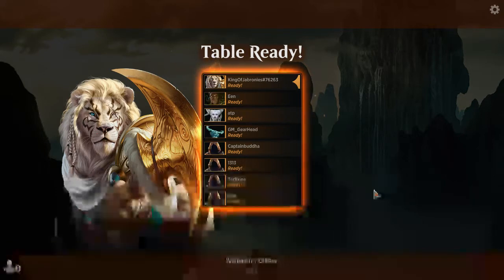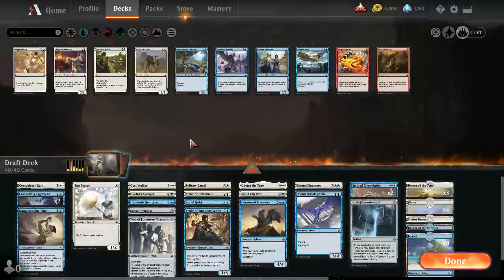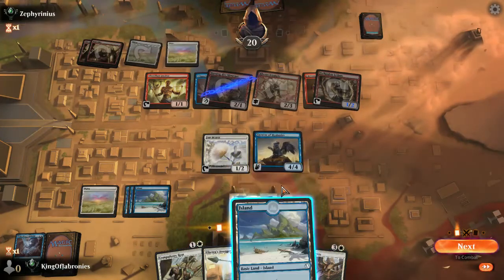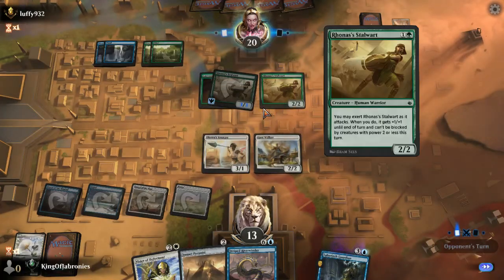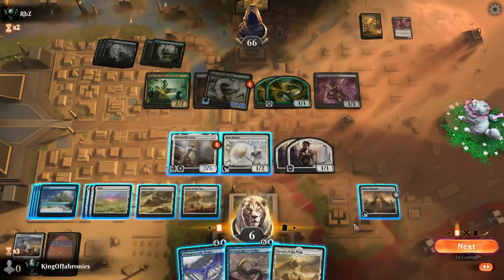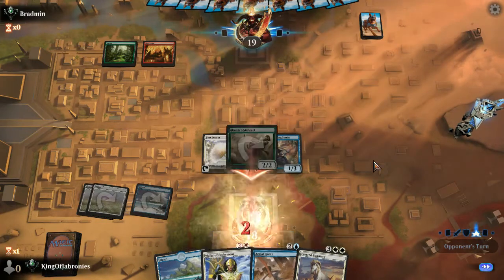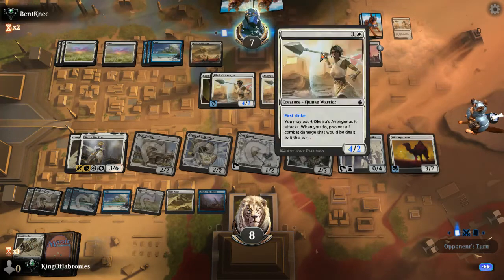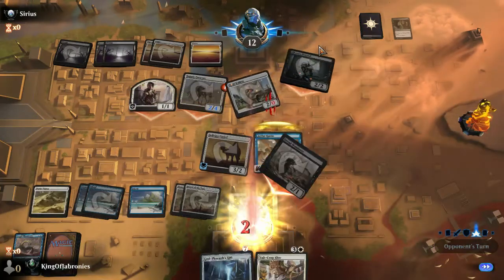Amonkhet Remastered. Azorius Control. Part1 Draft & Gameplay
7-2 draft video. Instead of drafting U/W embalm. I managed to draft a solid control deck. God-Pharaohs Gift, Oketra True, and fliers as our win condition in the late game.